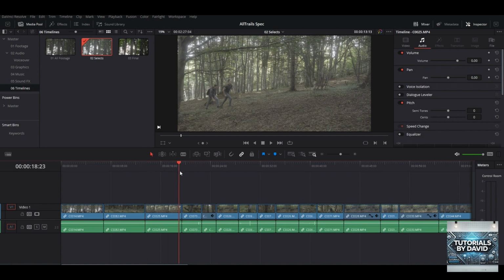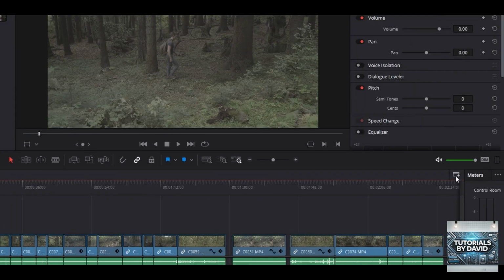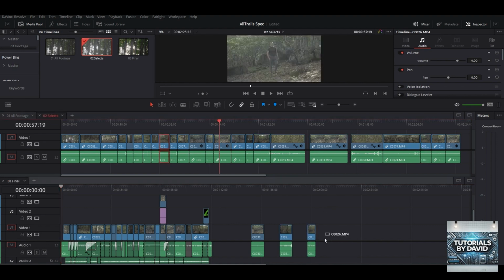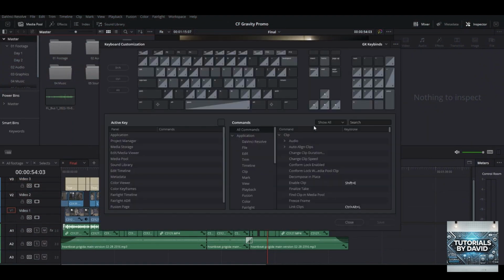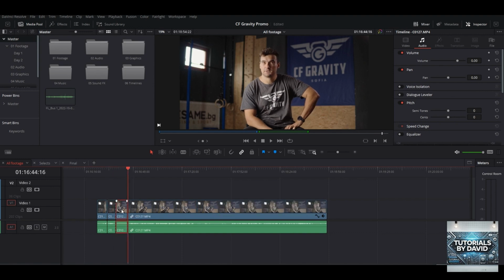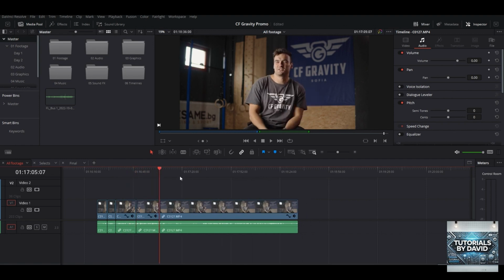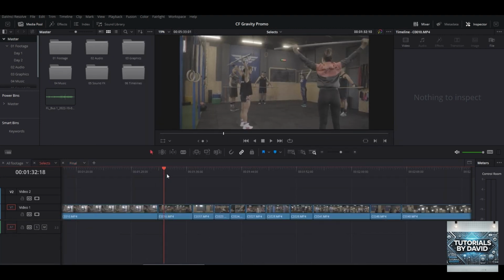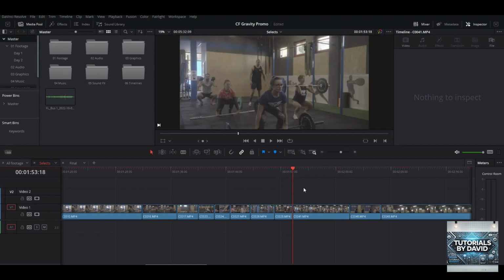Getting Started with DaVinci Resolve Easy Video Editing 2026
🚀 Learn video editing made simple! This beginner’s guide covers how to start editing like a pro with DaVinci Resolve.

What’s included:
✔️ Installing and setting up DaVinci Resolve.
✔️ Basic editing tools and techniques.
✔️ Adding transitions, effects, and music.
✔️ Exporting your project with professional quality.

🎥 Take your video editing skills to the next level in 2026!